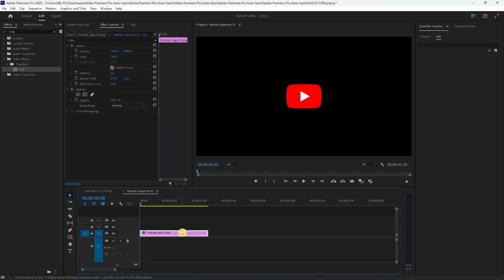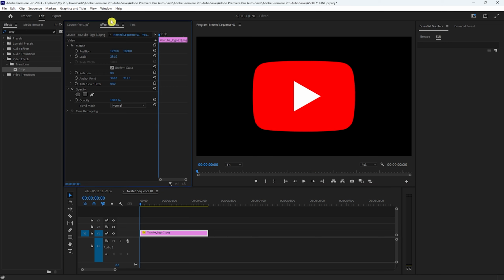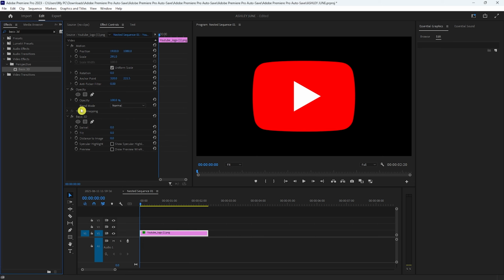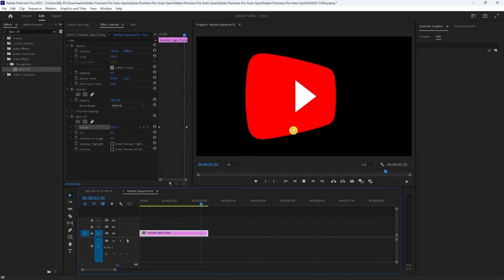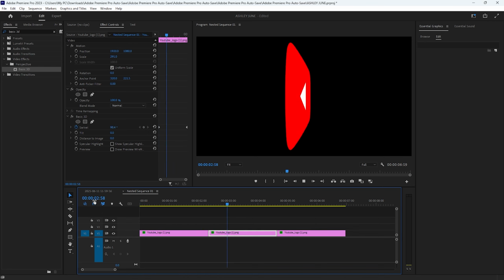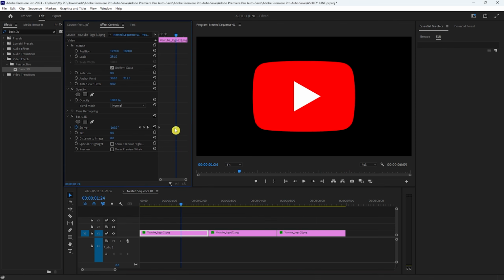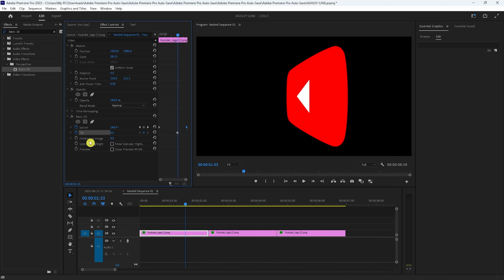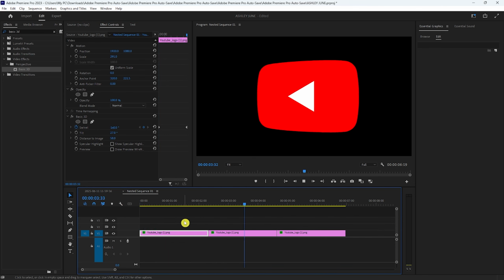How To CREATE A 3D Spinning Logo In Premiere Pro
In this quick Premiere Pro tutorial, you'll learn how to create a 3D spinning logo in Premiere Pro using built-in effects like 3D effect Premiere Pro and the 3D swivel effect. Whether you're making a logo animation, a spinning logo effect, or want to transition from 2D to 3D, this guide walks you through the process step-by-step. Perfect for adding a professional intro animation, rotating logo effect, or 360 degree branding animation without needing After Effects. Learn how to animate a logo, apply 3D animation Premiere, and even work with spinning text Premiere Pro. If you’ve been trying to master the rotate logo, flip logo Premiere Pro, or add a 3D rotating text, this is the ultimate beginner-friendly guide. Elevate your 3D logo animation Premiere Pro skills and enhance your video editing today.